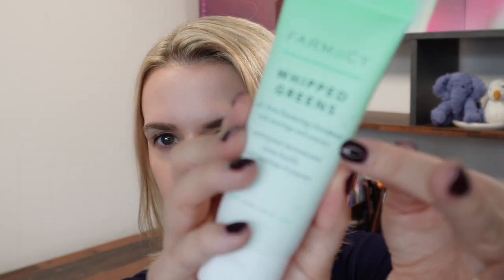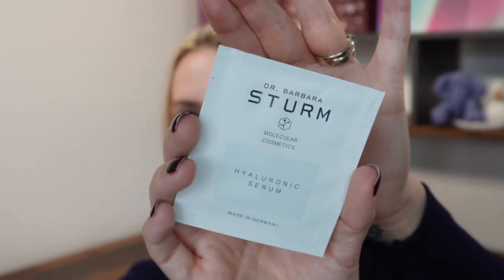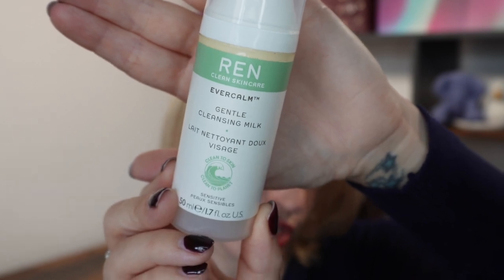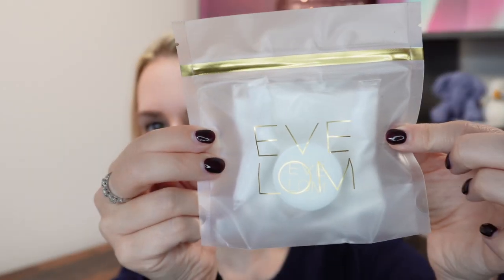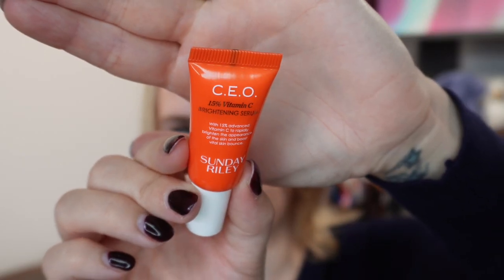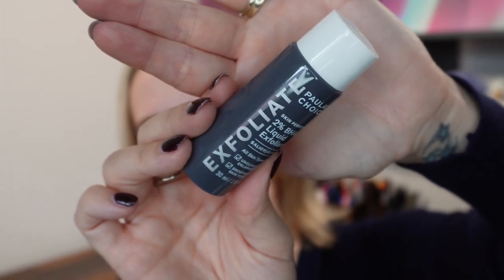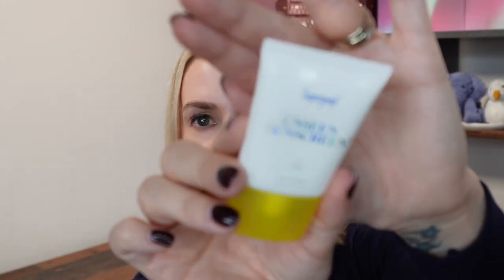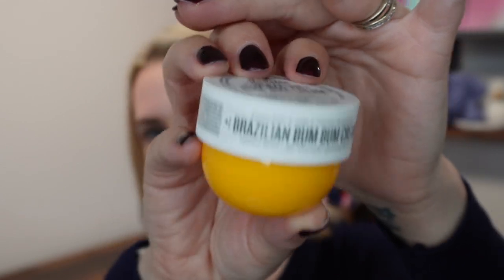SPACE NK THE SKINCARE ICONS GIFT 2023 | Beauty Goody Bag GWP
🛍️ Links & discounts ⬇️
🎁 All products purchased by me.

More discounts:
🎁 Save 21% at Look Fantastic using code - LFTFPWITHCRYSTAL